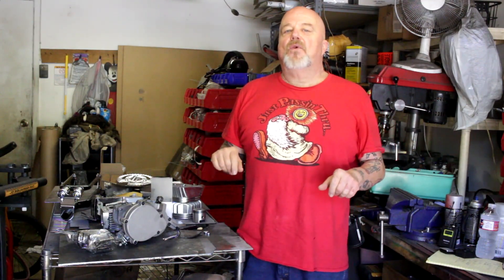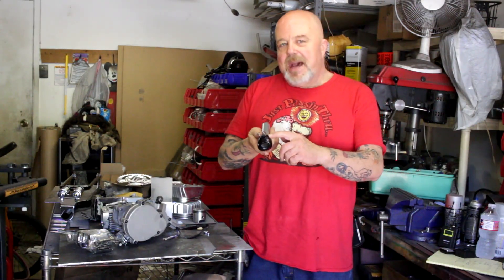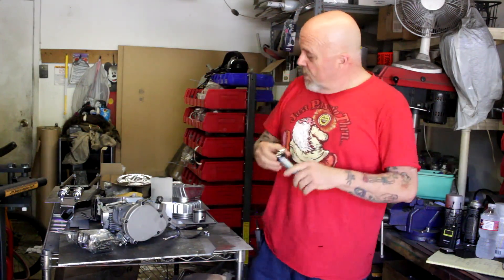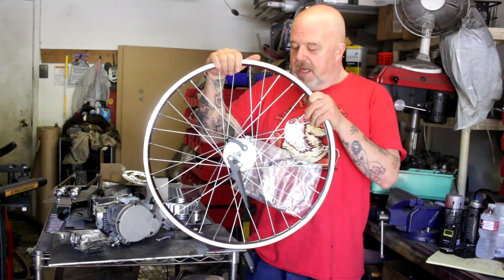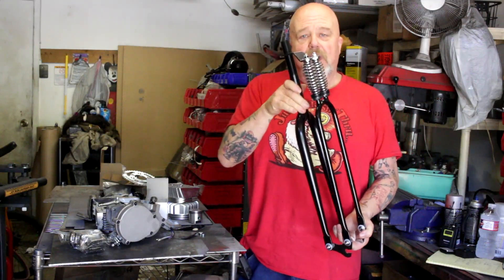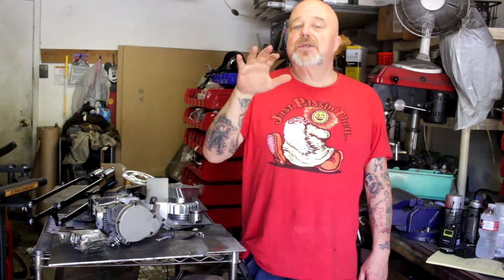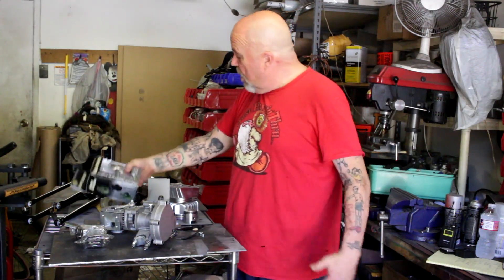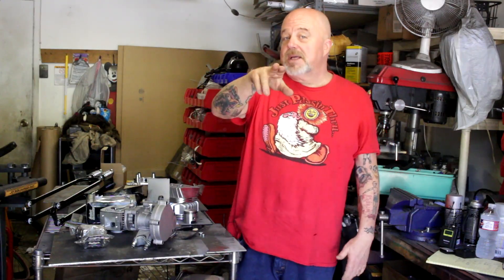How To Build The Ultimate 2 Stroke Motorized Bicycle (my version) Part 1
How To Build The Ultimate 2 Stroke Motorized Bicycle Part 1
Tools & Equipment I Use in Fabricating Motorized Toys: